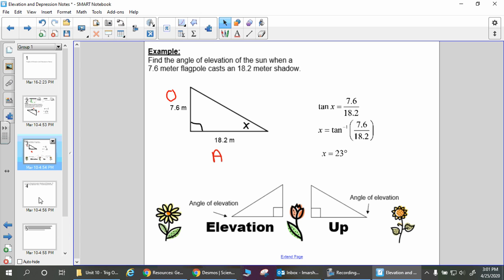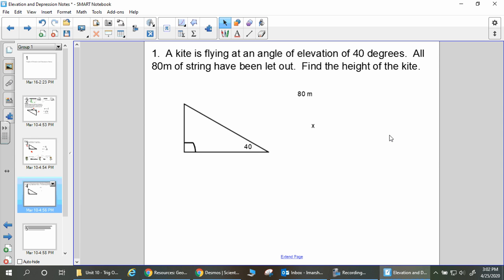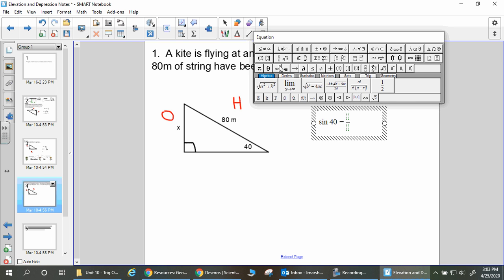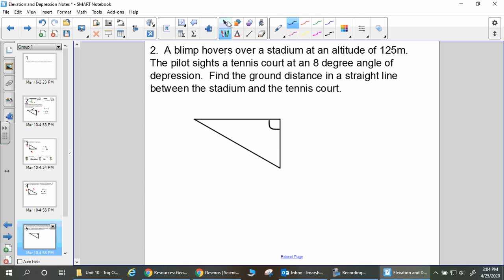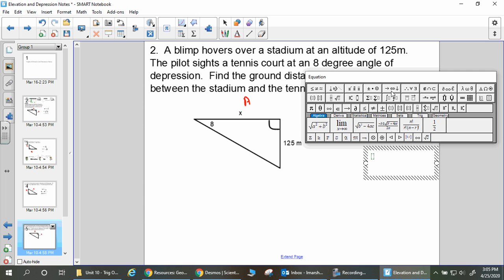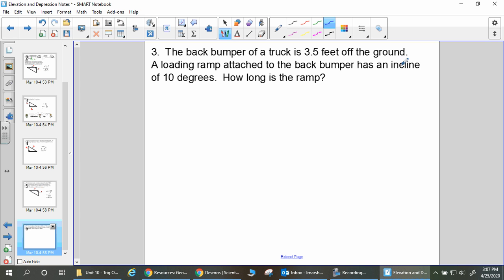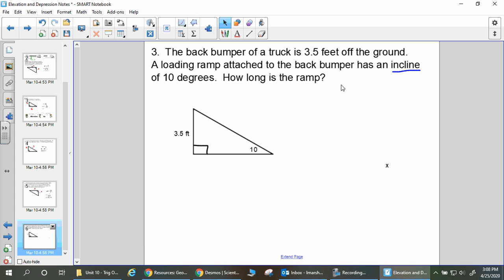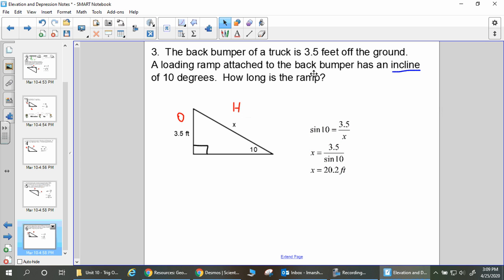Elevation and Depression Part B